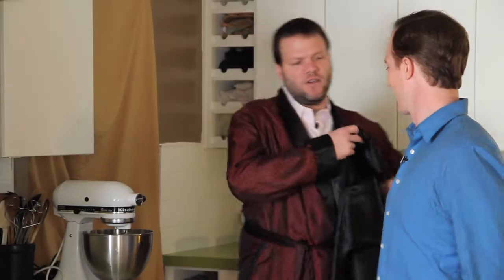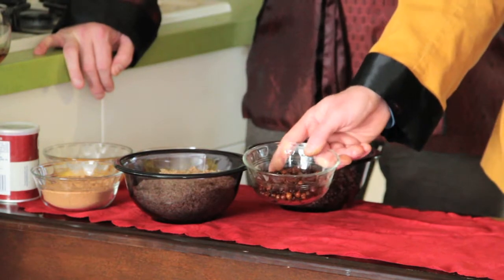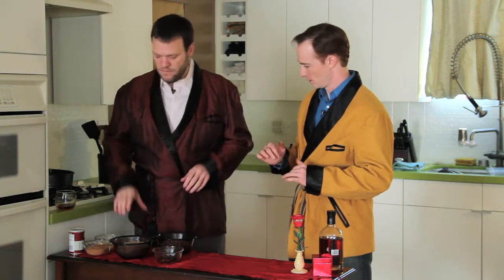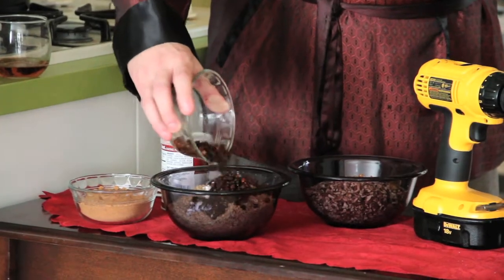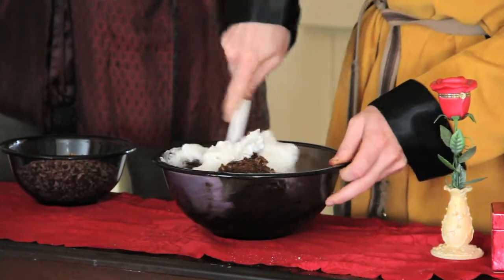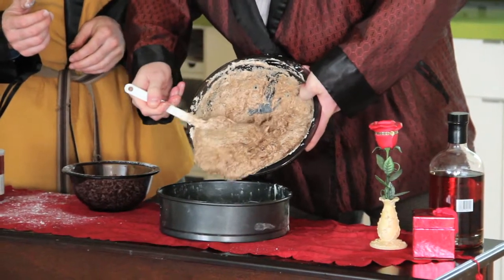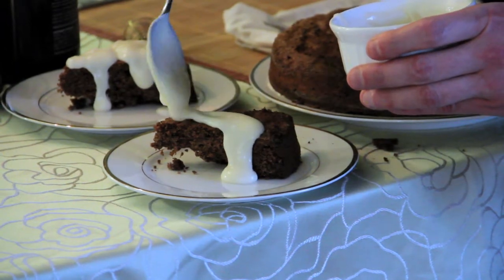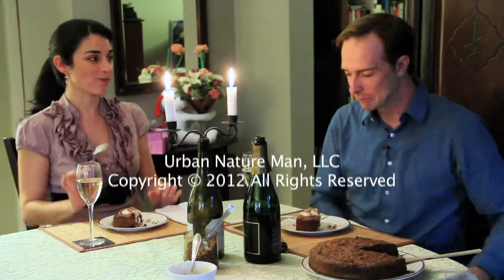How to Bake a Cake for Valentine's Day (using foraged ingredients)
Chef Dave McCallum returns to show Urban Nature Man how to bake a special Valentine's Day dessert for his gal using foraged ingredients. Ground toyon, wild currants and pecans. Gluten Free!